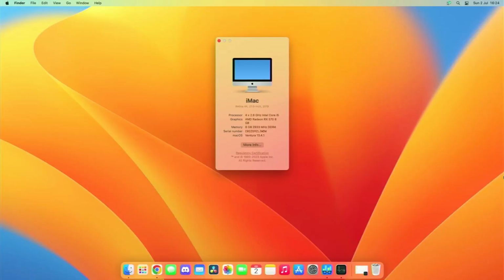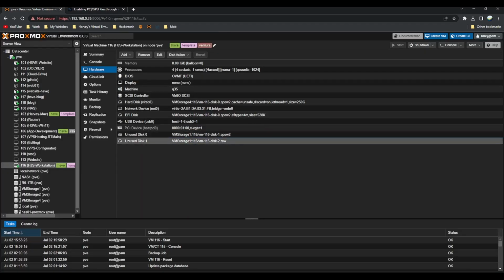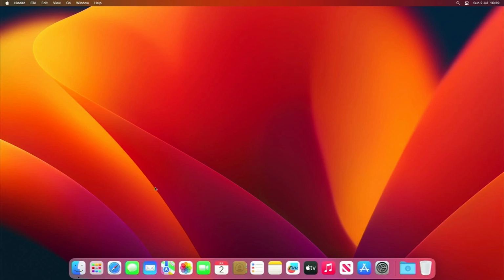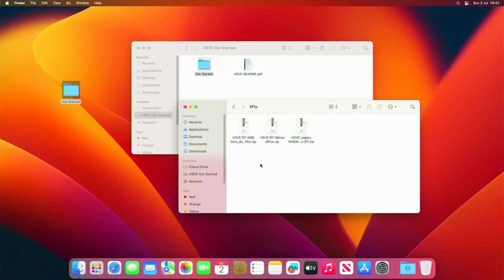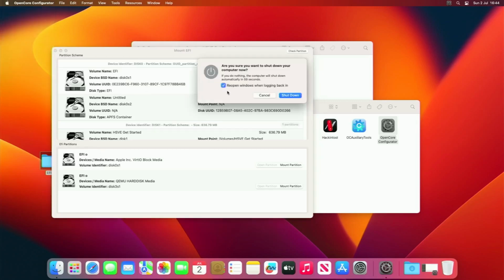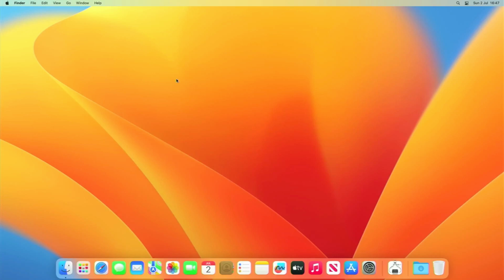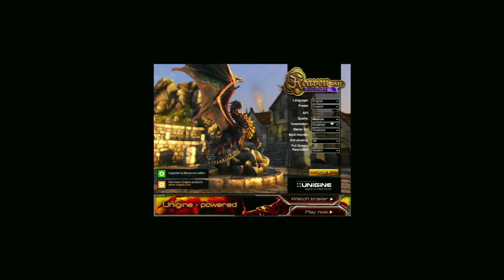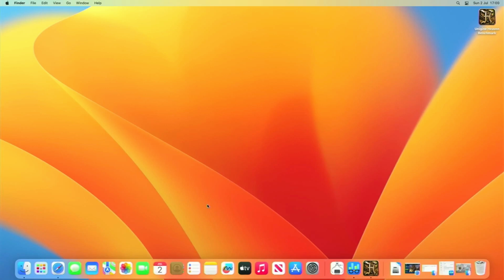AMD GPU Passthrough Hackintosh The New Way Using Proxmox